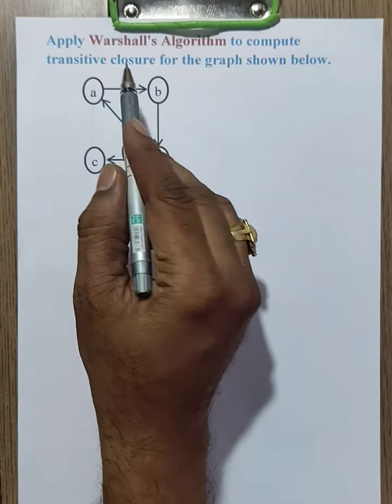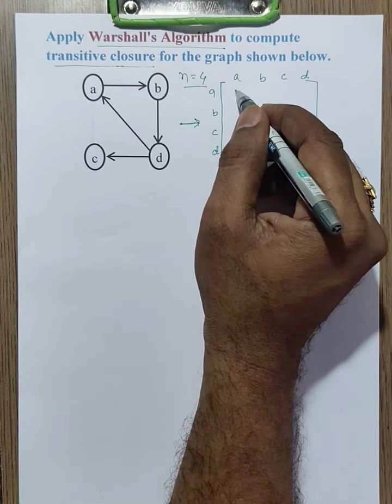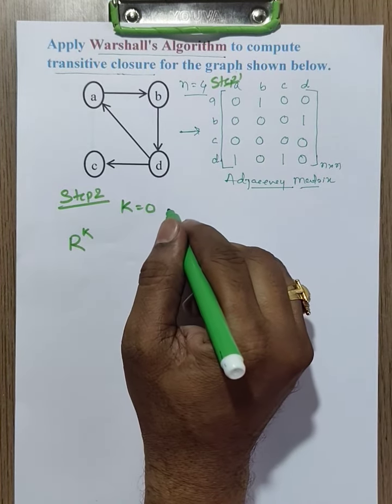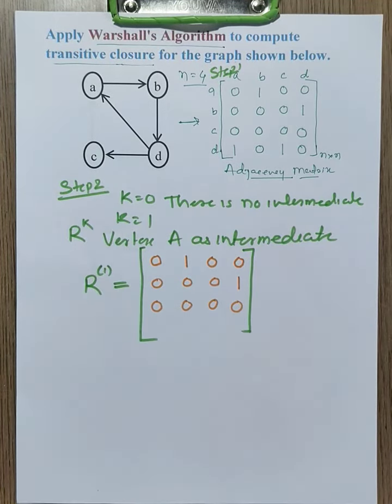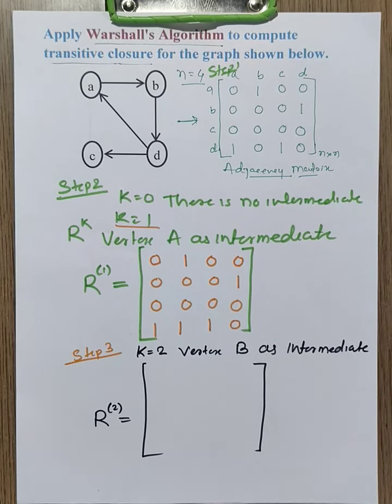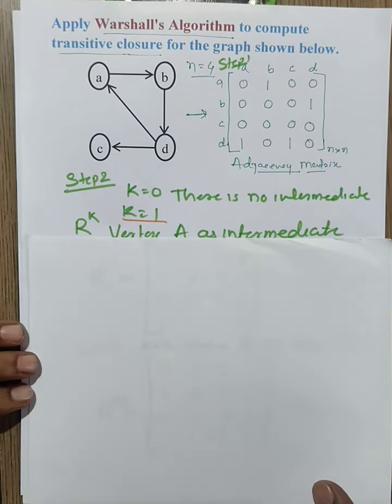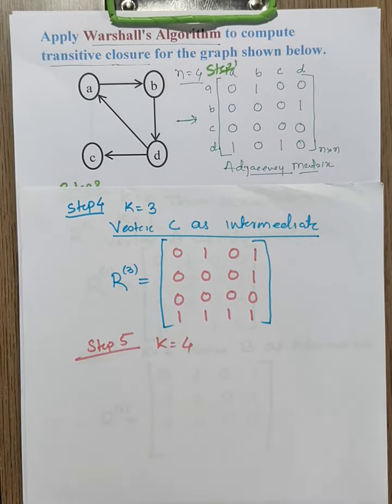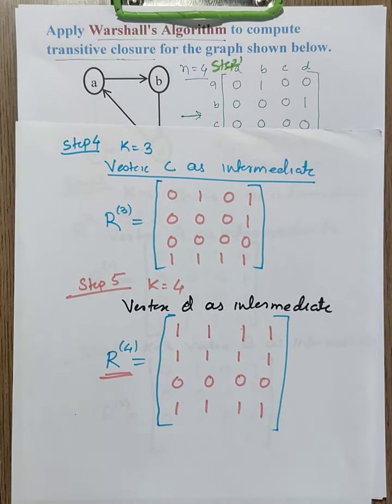BCS401 Warshalls Algorithm